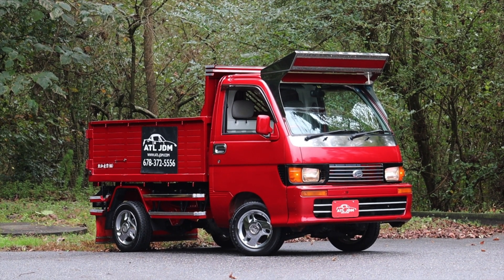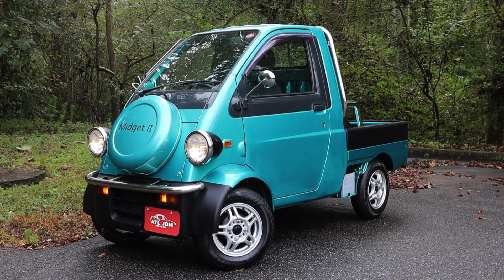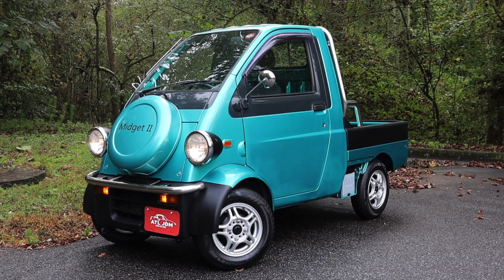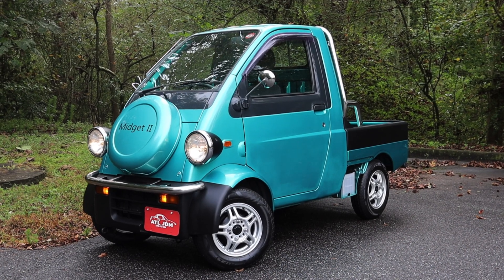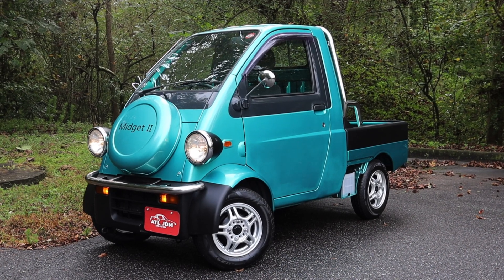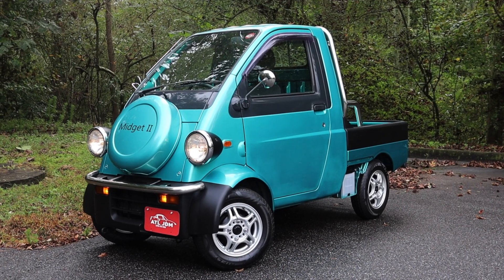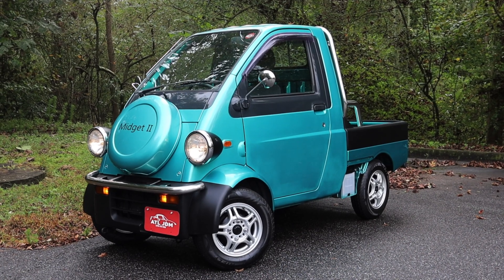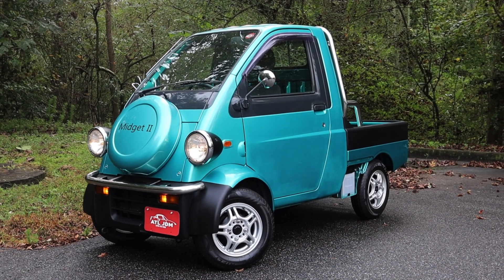1996 Daihatsu HiJet Review - A Pocket Sized Dekotora!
My thoughts on the 1996 Daihatsu HiJet with the 660cc inline 3 and 5 speed manual transmission!

Timecodes:
0:00 - Intro
1:21 - Engine
1:53 - What Is A Kei Car
2:23 - Transmission
2:50 - Interior
4:25 - BFB Test
4:31 - Interior
5:17 - Bed / Cargo Space
6:13 - Exterior
7:18 - Final Thoughts
8:20 - Outro